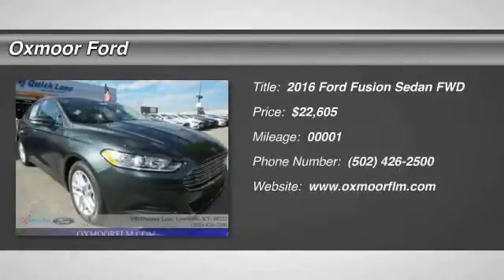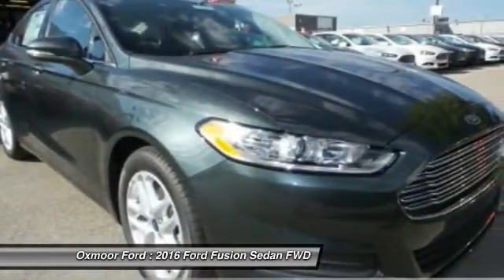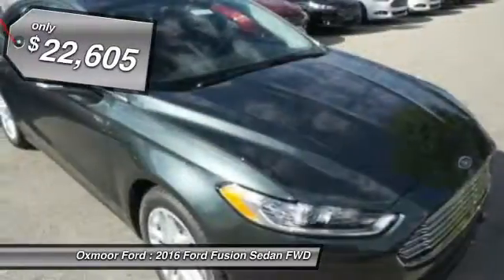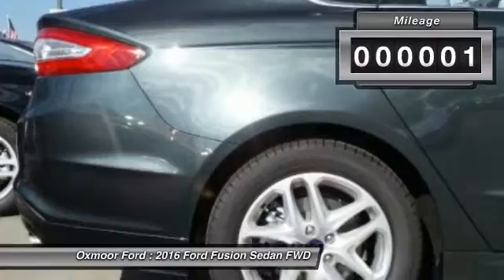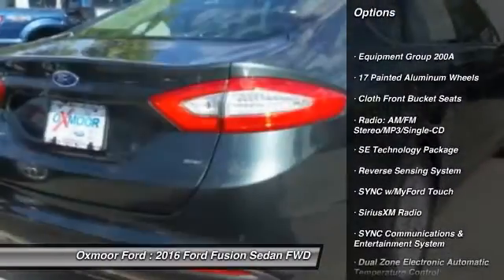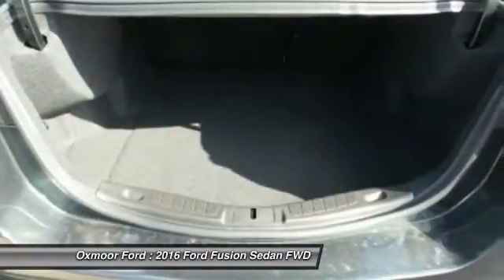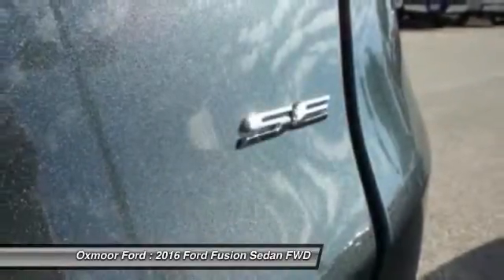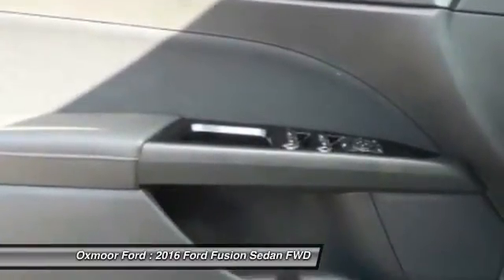2016 Ford Fusion Louisville KY 32430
Oxmoor Ford
100 Oxmoor Lane

Price includes: $1,000 - RETAIL Customer Cash. Exp. 09/30, $1,000 - Ford Credit Retail Bonus Cash. Exp. 09/30, $500 - Retail Bonus Cash. Exp. 09/30